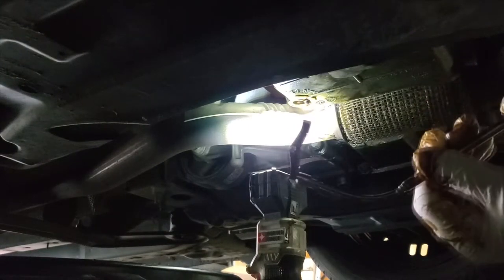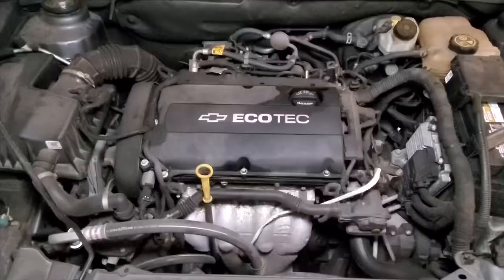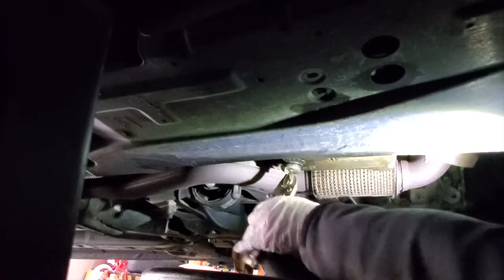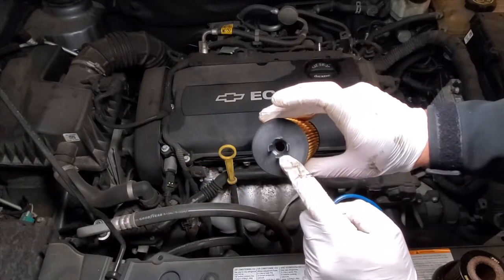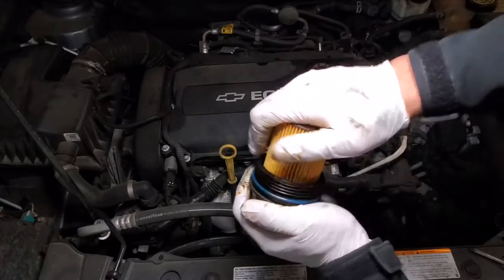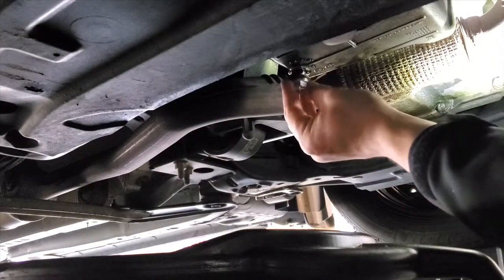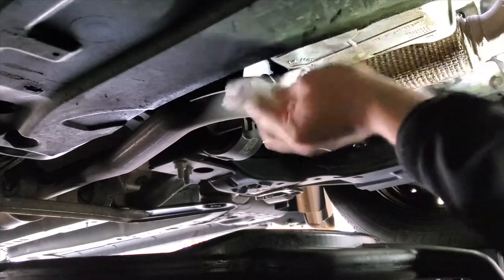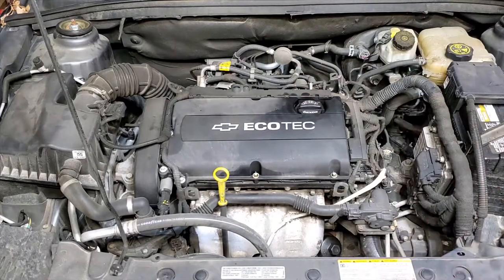How to do a 2011-2014 Chevy (Chevrolet) Cruze Oil Change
How to change the oil on a 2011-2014 Chevy (Chevrolet) Cruze.